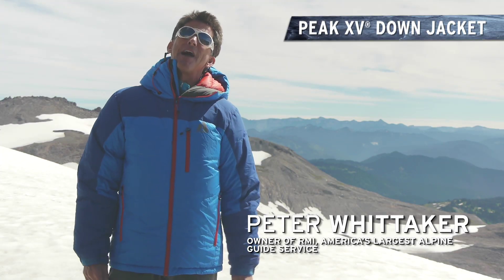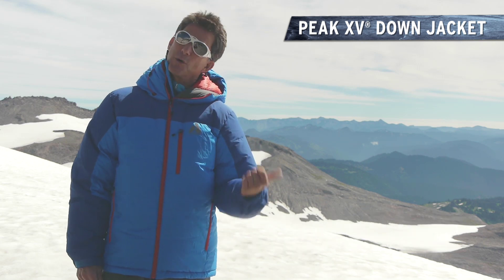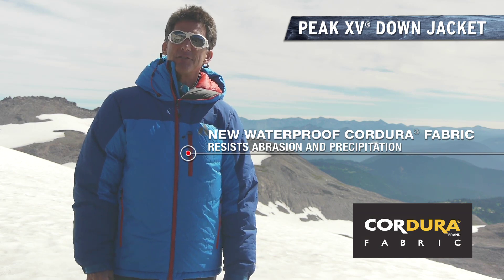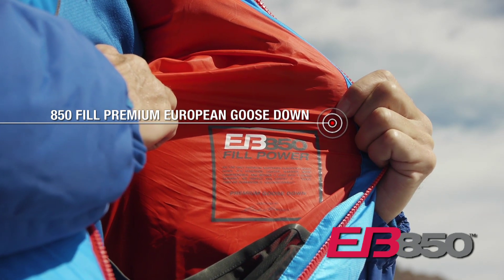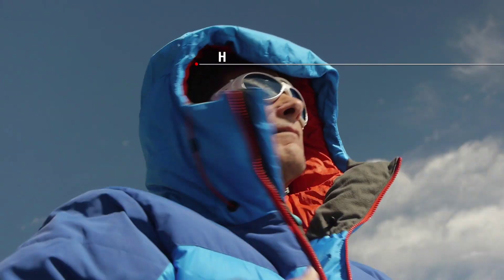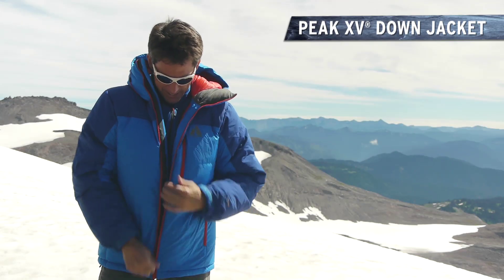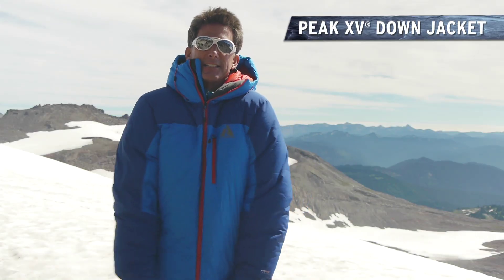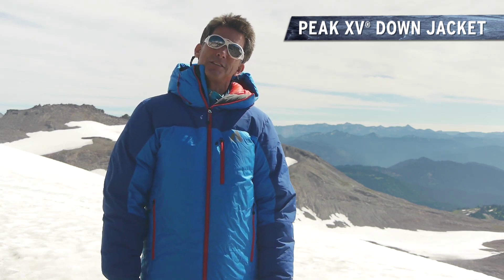First Ascent Peak XV Down Jacket from Eddie Bauer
What you reach for at 12,000 feet on Rainier during a rest stop when it's 5° below zero. Also perfect for base camp on Denali. Abrasion resistant fabric overlays on the arms and shoulders. YKK Vislon center front zipper. Your warmest layer.